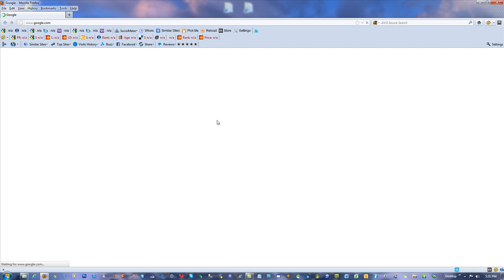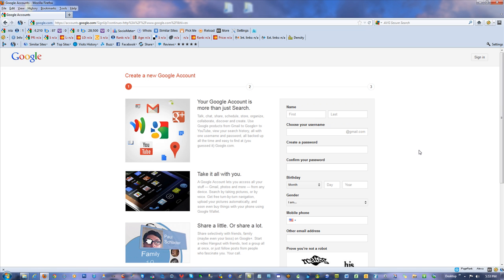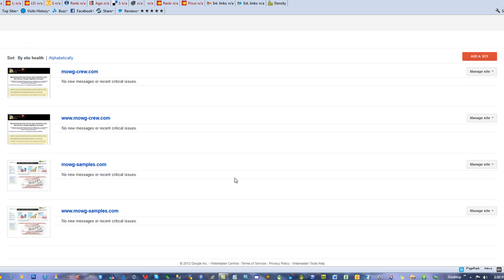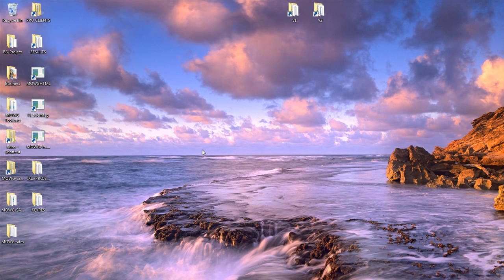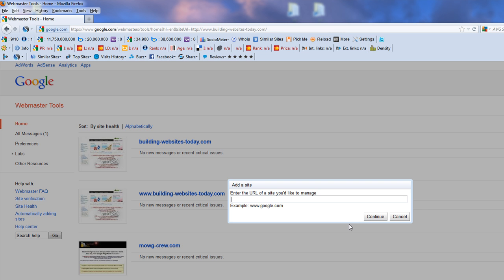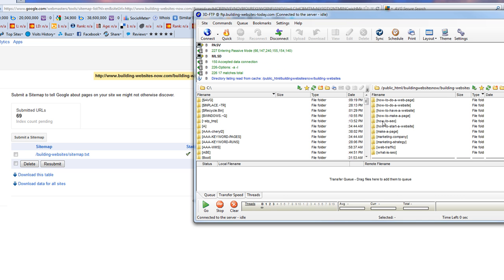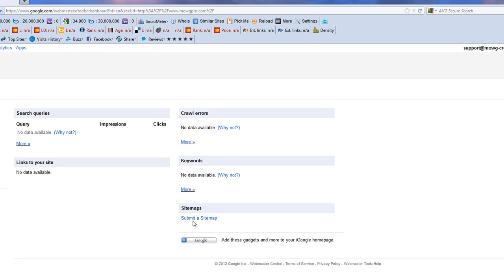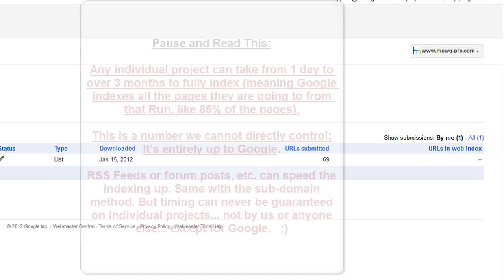How to Use Google WebMasters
-- MOWG Pro Owners: this video shows how to use Google WebMasters, so you can login and see your backlinks, submit your sitemaps, and any errors that you can quickly fix to get ranked higher on Google for keywords you need.